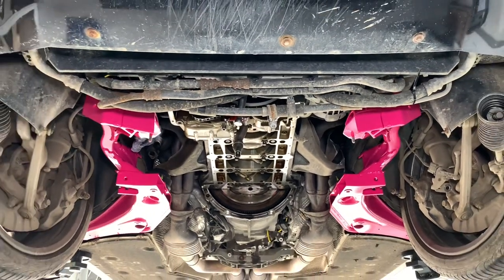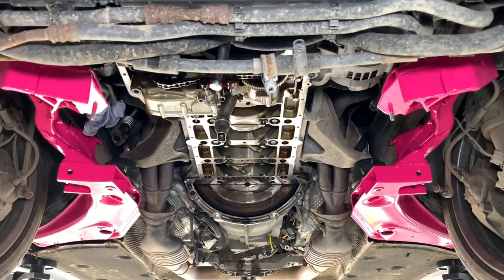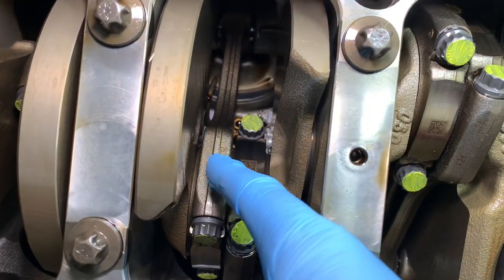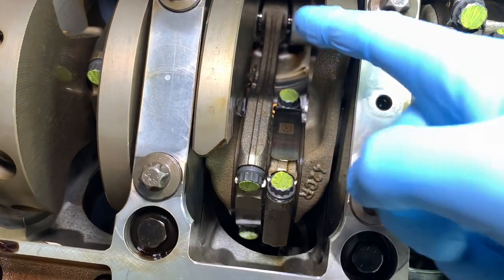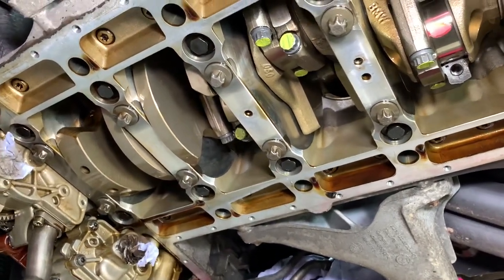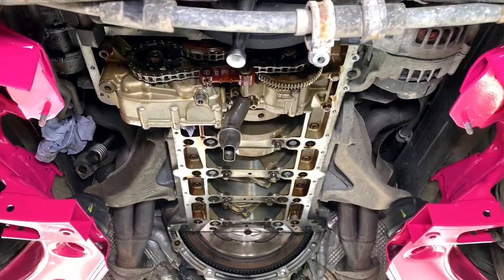BMW E9x M3 Conrod Bearing EXAMPLE video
If you have Redish Motorsport carry out your BMW E90/E92/E93 M3 Conrod Bearing process, you now have the option of having James Redish carry out a 15 minute technical video for you.

This video is personal to your vehicle and includes your registration number plate and your name.
It includes technical detail and visual descriptions of an area you are likely never to see again on your vehicle.
We record up close and personal to show you the inside of your engine and specifically concentrating on the Crankshaft, Conrods, Bearings, as well as see the underside of pistons, gudgeon pins, conrod bolts, and your old conrod bearings.

The main highlights of the video are the Plastigauge measuring process to ensure the oil clearance is within the BMW tolerance.
As well as an overview and discussion regarding the wear on your old bearings (which you get to take home with you).

The video package we offer is not mandatory and is offered at an optional cost which is shown on your website under the E9x M3 Conrod Bearing page: